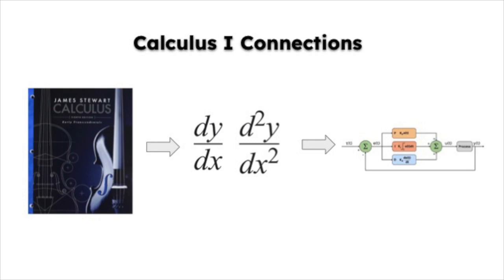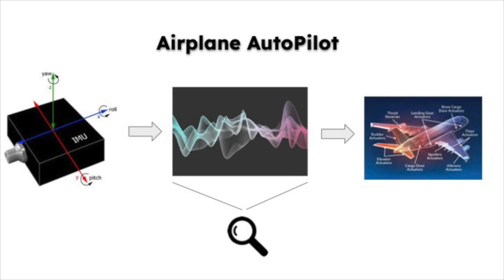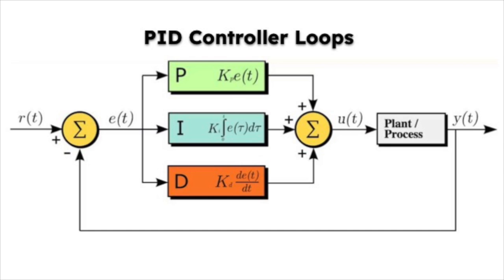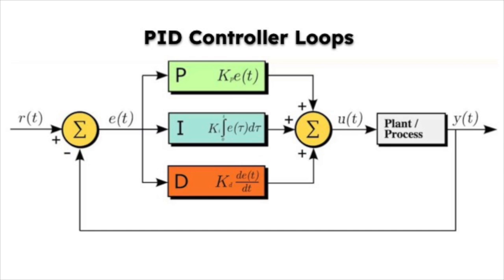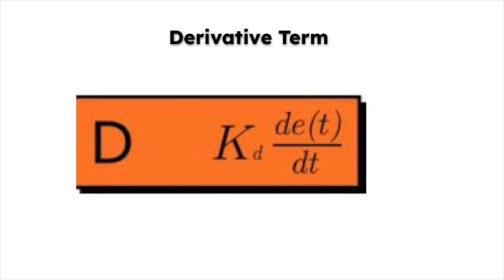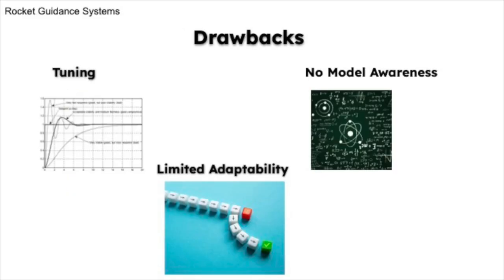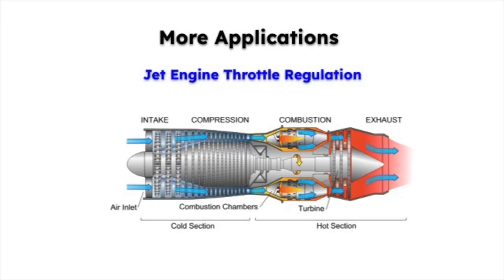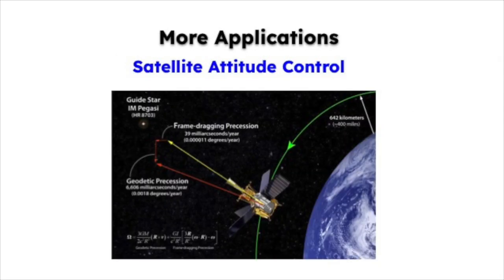Math Extra Credit Research project - Aman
For NVC Mat 120- By Aman Sirigineedi